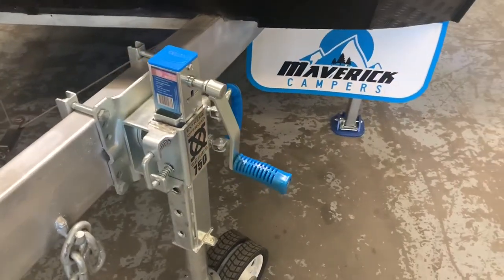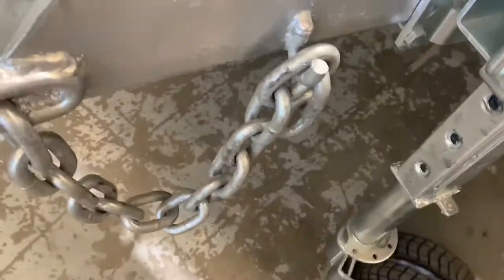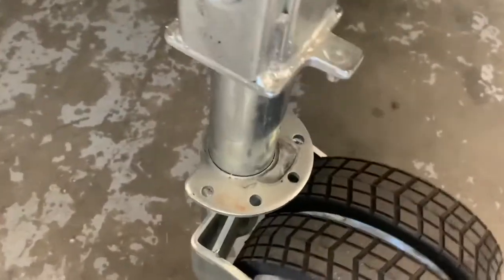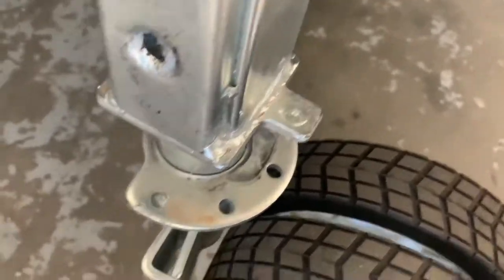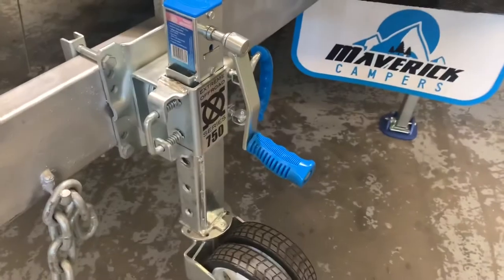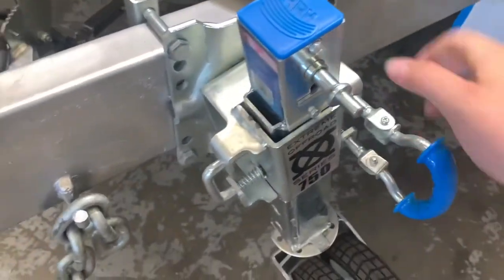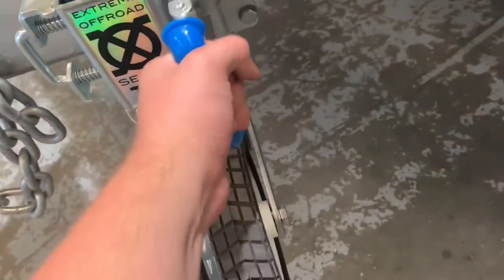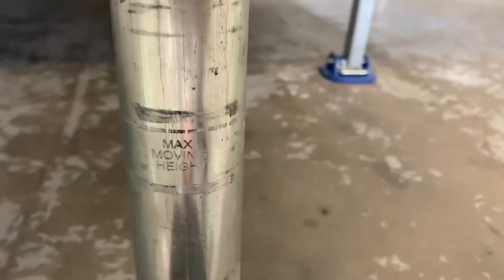Maverick Tutorials - How to use your Ark XO 750 Off Road Jockey Wheel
☎️ 1300 MAV4X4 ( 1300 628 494)
🏢Our Showrooms:
VIC Showroom: 1920 Hume Highway Campbellfield Victoria 3061.
SA Showroom:  491 Grand Junction Road Wingfield South Australia 5013